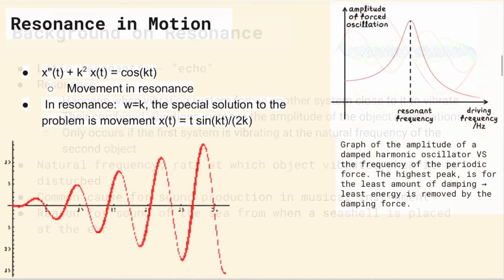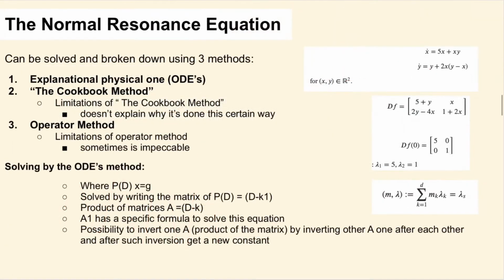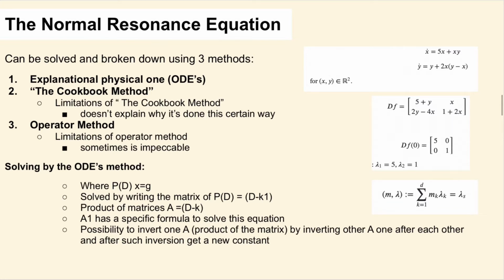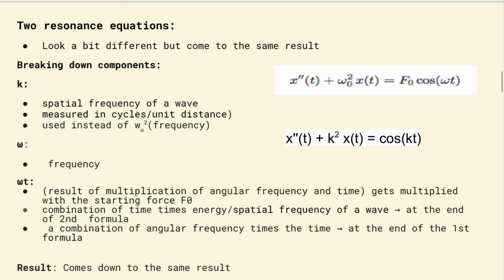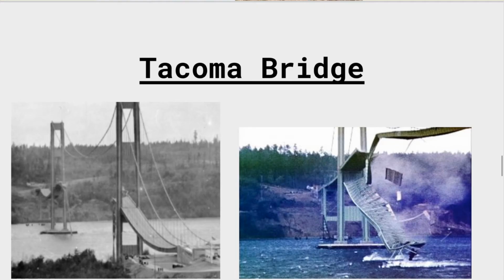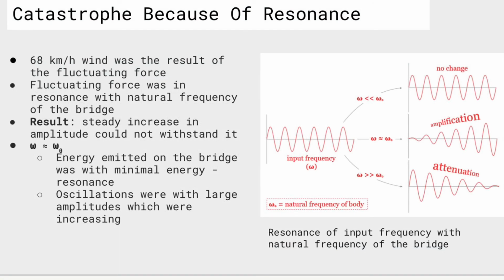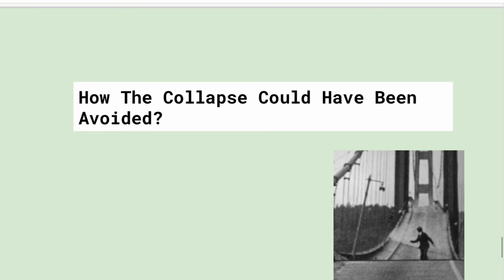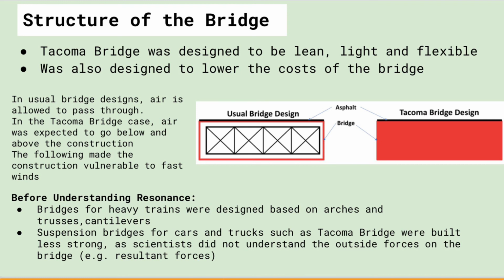Resonance and Tacoma Bridge Explained in 5 minutes